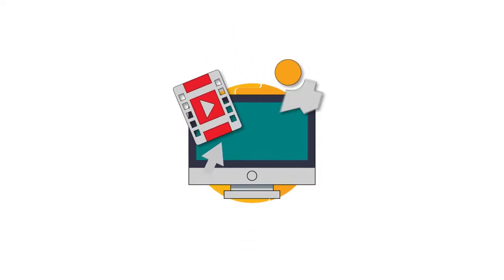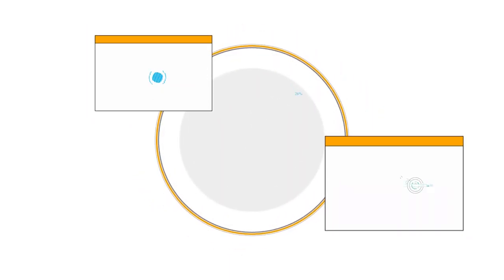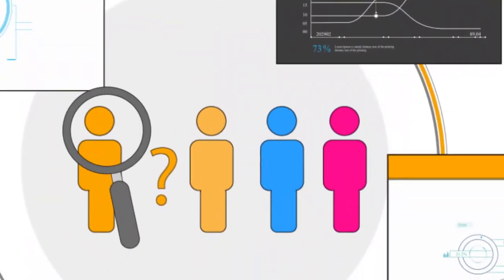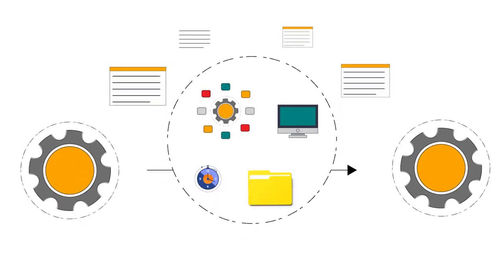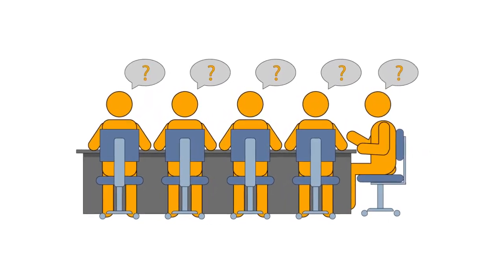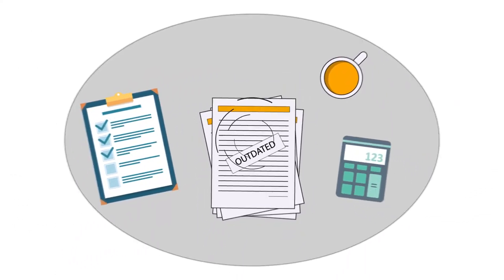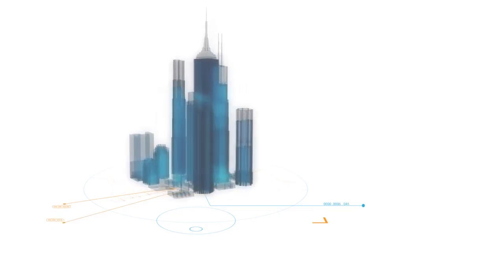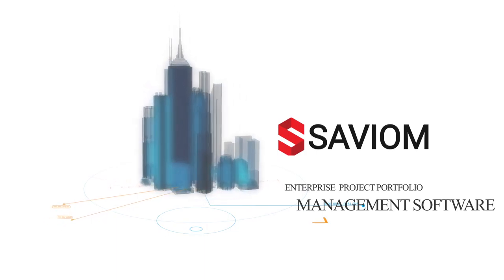Explainer video for Saviom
Softwares Used:
After Effects,
Illustrator,
Photoshop,
Premier Pro,
Audition,
Media Encoder,.

Skills Used:
Animation,
Explainer Video,
Motion graphics,
Graphic design,
Audio Editing,
Video Editing,
Drawing,

Animation or Motion graphics: Sadiq O
Illustration by : Sadiq O
Sound Selection & Sound Effects by: Sadiq O